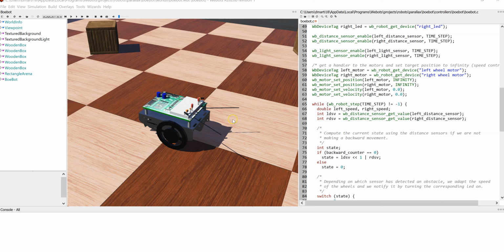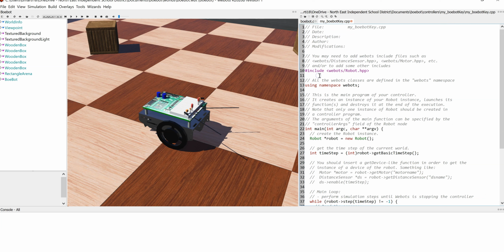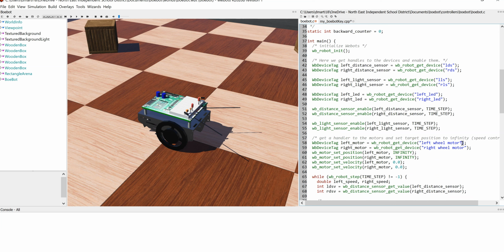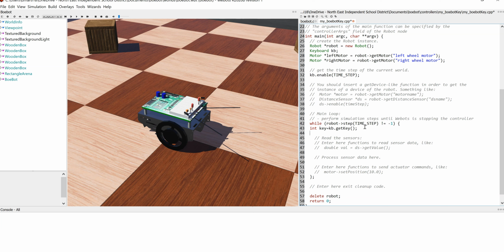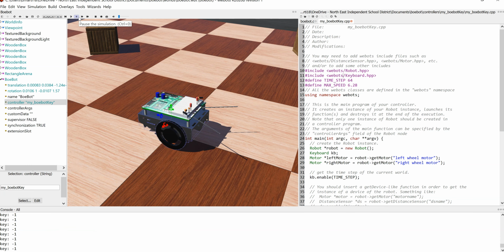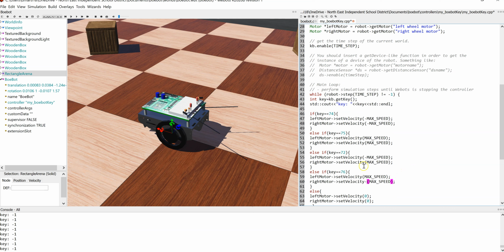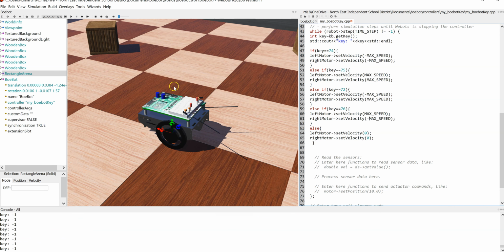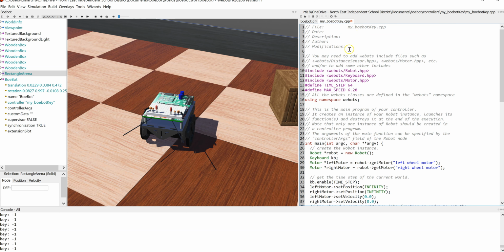Boebot Robot Using Webots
Control a Boebot with your keyboard.